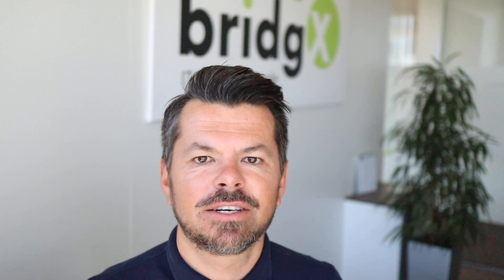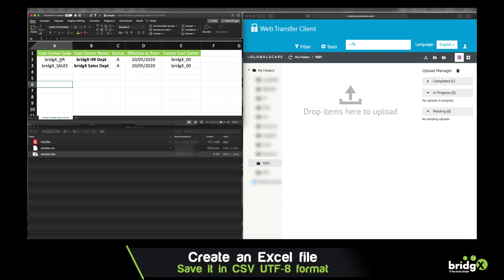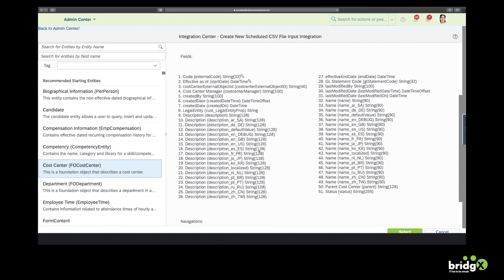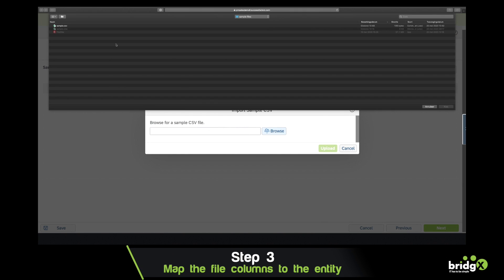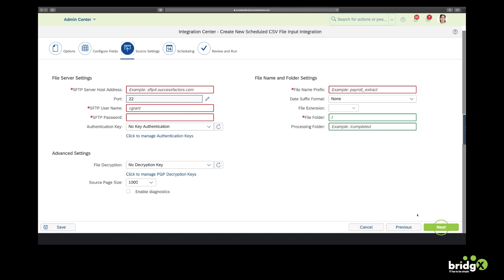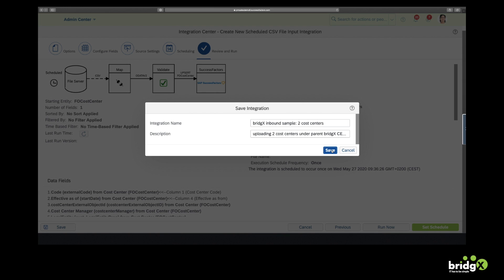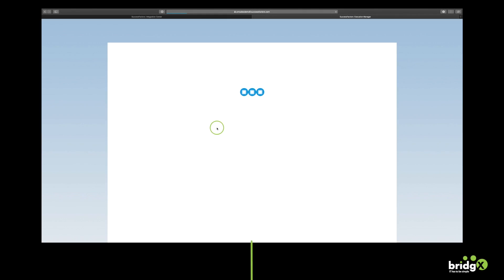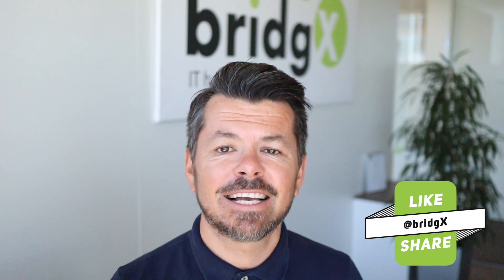SAP SuccessFactors Integration Center - Design a simple inbound integration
In this video we show 2 ways to build inbound integrations from a third-party or external application to SAP SuccessFactors PLUS we create one example "Cost Center update" inbound integration.

About bridgX
At bridgX we’ve always believed that improving the Employee Experience is central to the success of any business or organization. As a SAP Gold Partner specializing in SAP SuccessFactors and SAP HCM On-Premise solutions, we’re fully engaged with everything that makes it happen.

If you want to grow your business and transform the experience of your employees, get in touch today and discover how bridgX can help you.